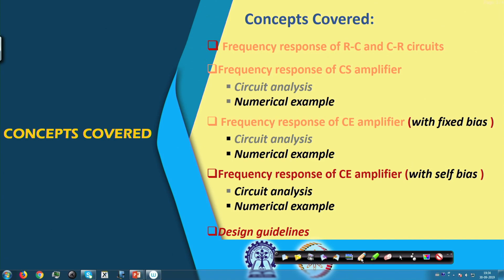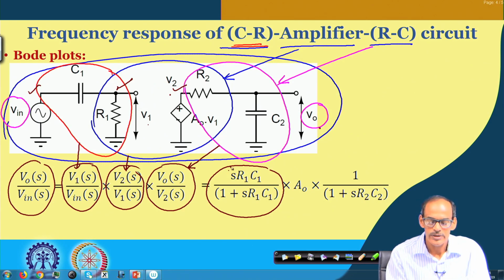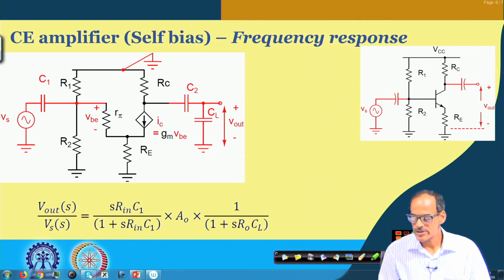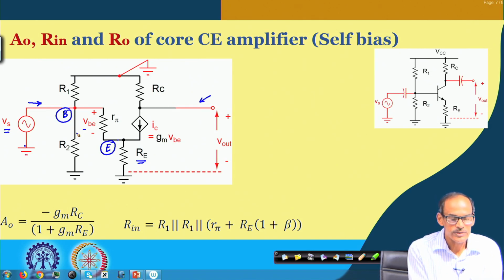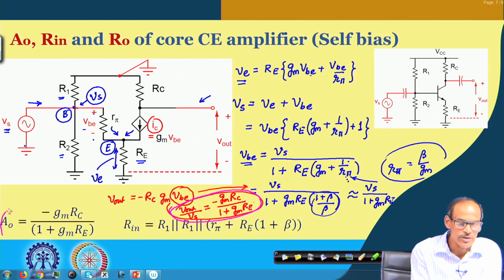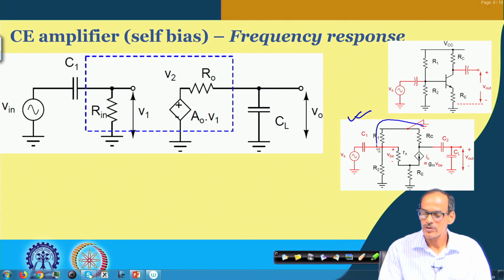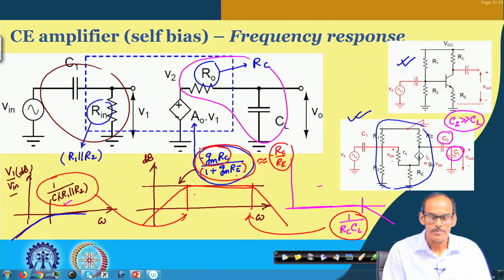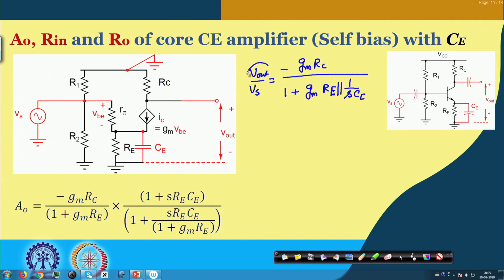Lecture 38 : Frequency Response of CE and CS Amplifiers (Contd.) (Part A)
Frequency response of (C-R), Amplifier, (R-C) circuit, CE amplifiers (fixed bias and self bias), Frequency response